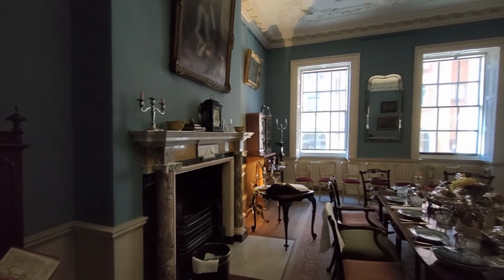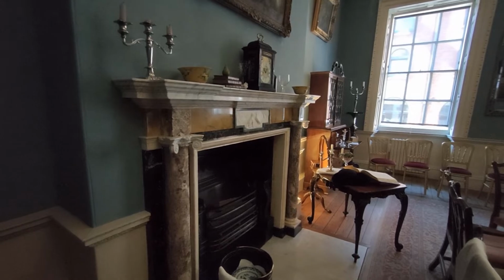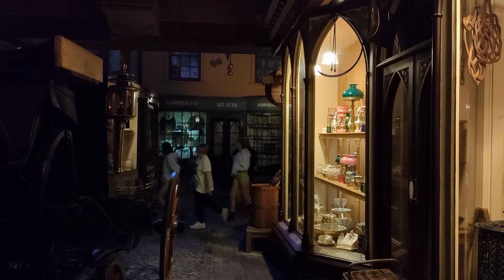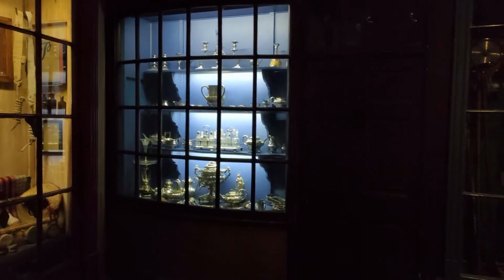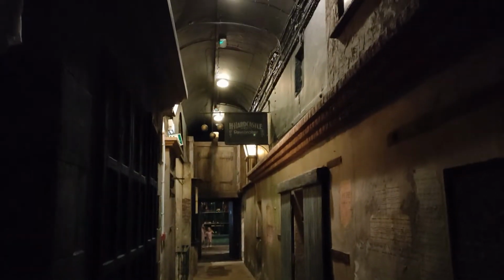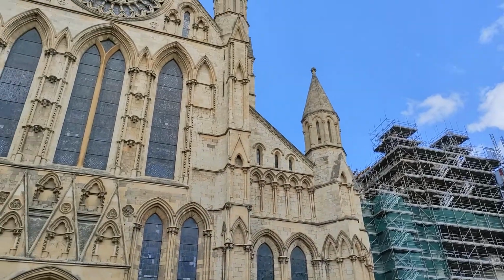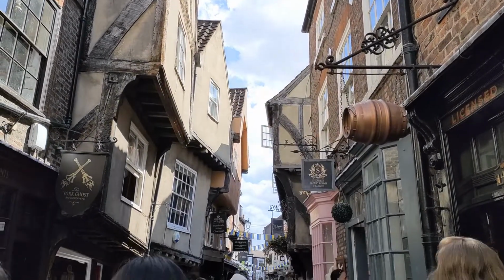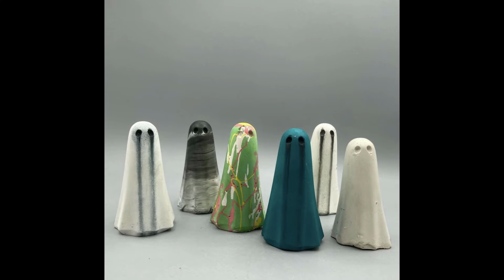Jorvik Viking Centre, Castle Museum, Fairfax House & Ghost Merchant, The House of Wyvern in York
This time are in York at the Jorvik Viking Centre, Castle Museum, York Ghost Merchant, and little bits of information.